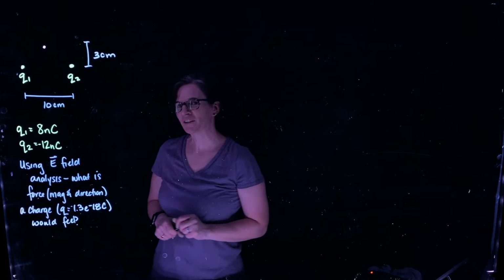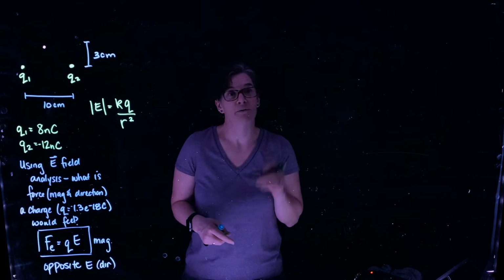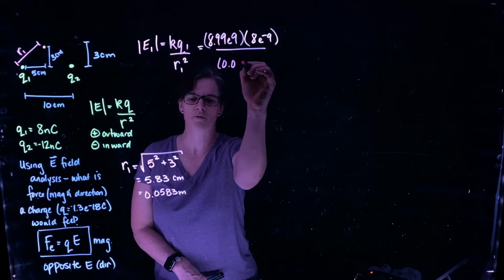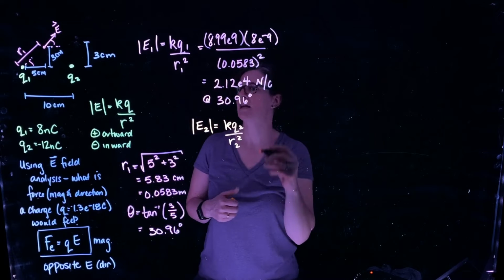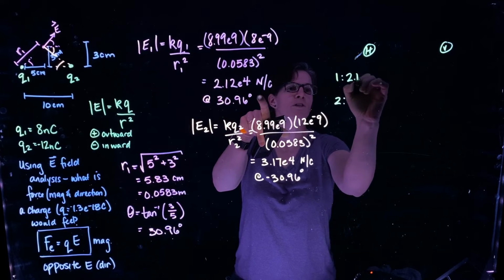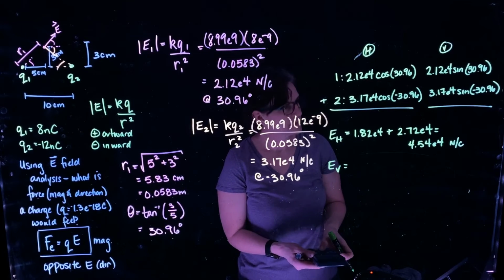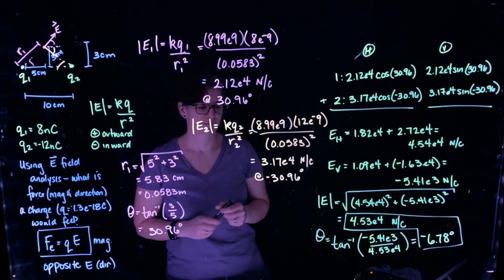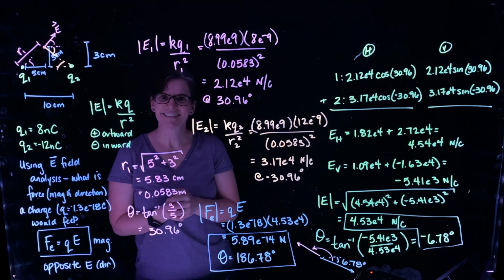Charged Particle in an Electric Field produced by 2 charges-Example Problem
Two charges are place 10cm apart, as shown.  What would be the electric force be on a charged particle (with charge = -1.3e-18 C) placed at a location 3cm above the center of the two charges (as shown). Use the electric field to solve for the force.